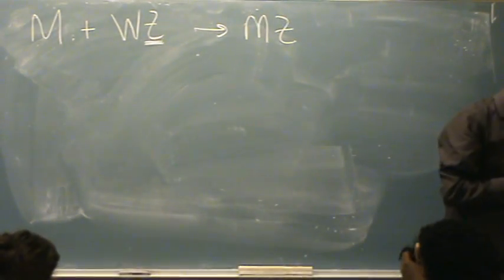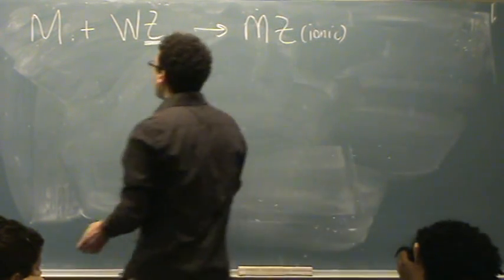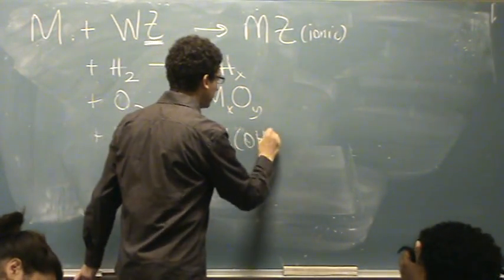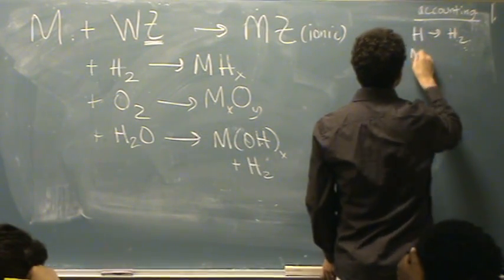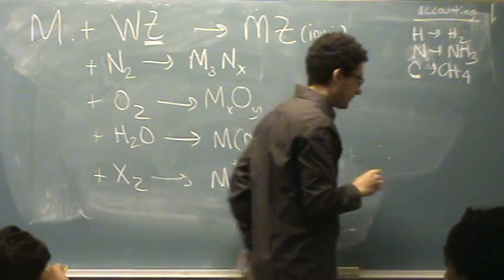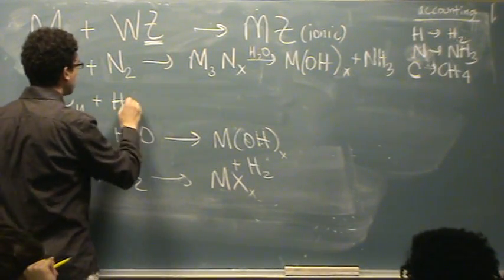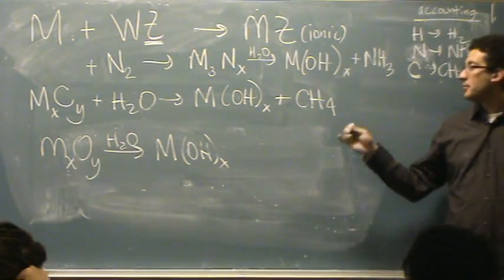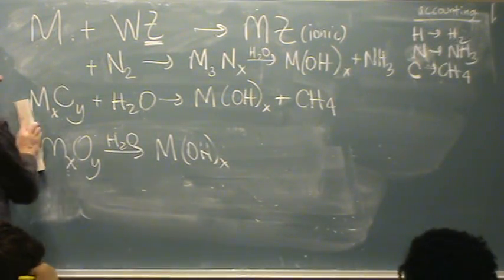Main Group Reaction Summary.mpg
A summary of the main group metal reactions.  Note: These reactions are not exhaustive and do not work for all main group metals.